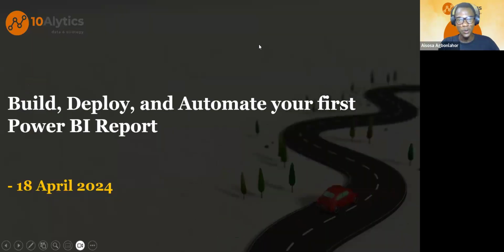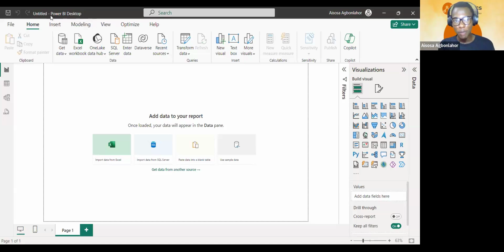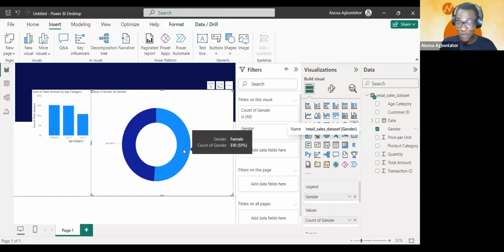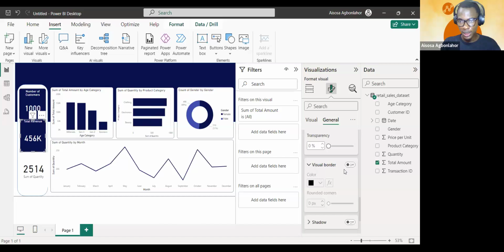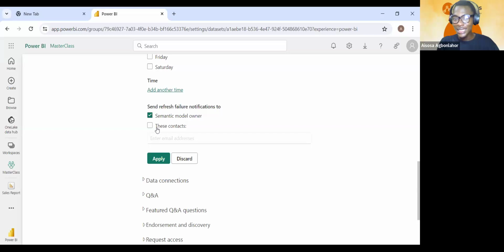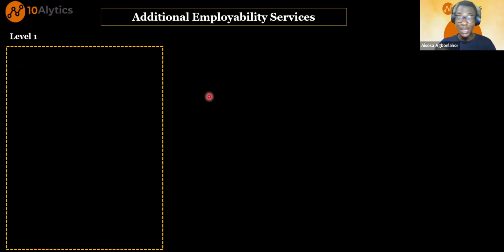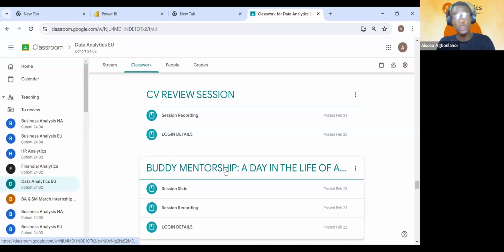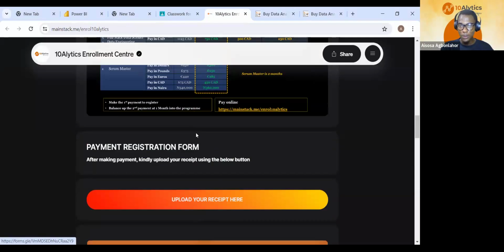Build, Deploy and Automate your first Power BI Report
Kindly get access to the resources used in the masterclass